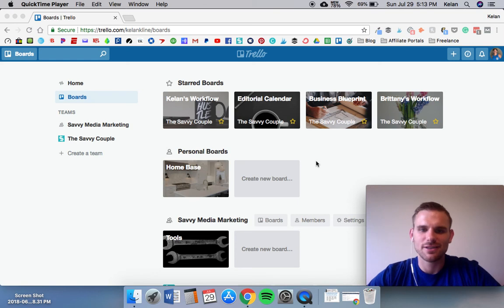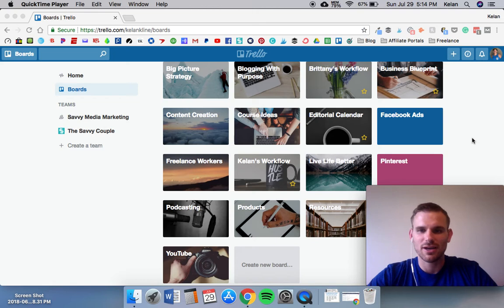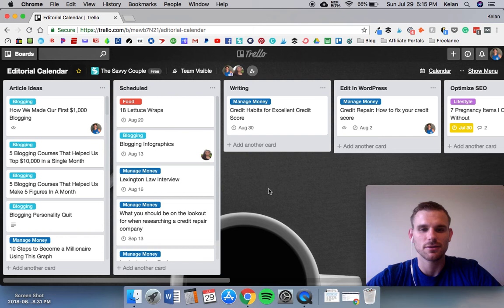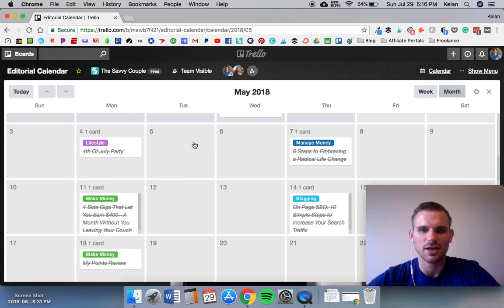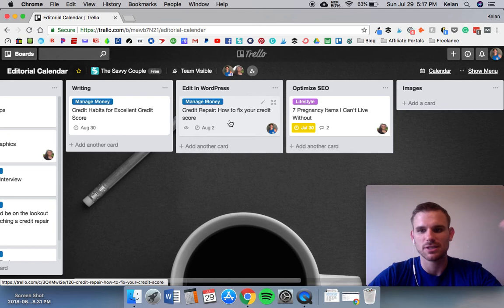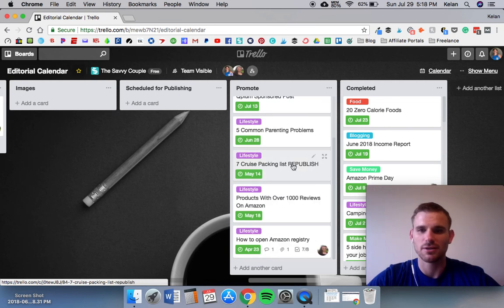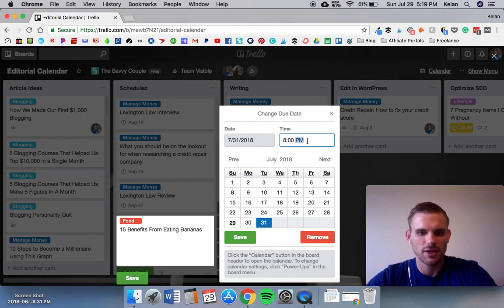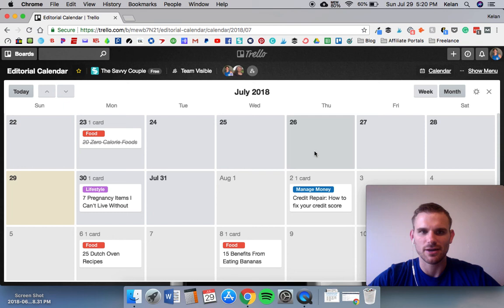Create a Blog Editorial Calendar Using Trello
Here is how we use Trello as our Blog's Editorial Calendar.

Trello is an incredible FREE blogging tool that you can use to organize anything and everything!

~~~BLOG COURSE RECOMMENDATIONS~~~
Facebook Ads For Blogger:

~~~ARTICLE RECOMMENDATIONS~~~

FREE 7-Day How to Start a Successful Money Making Blog Course